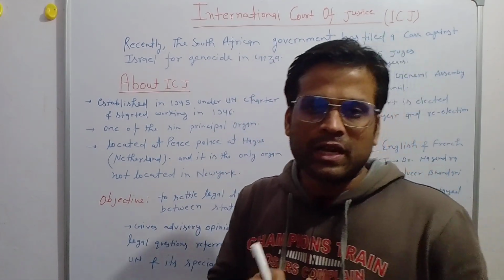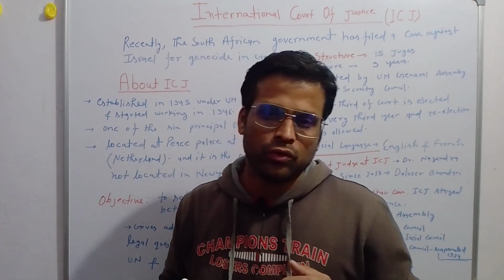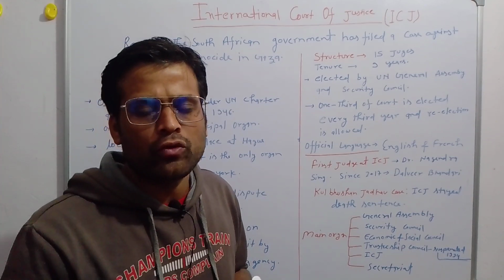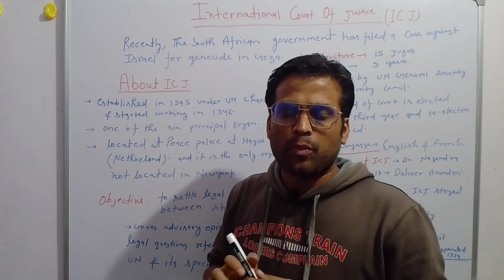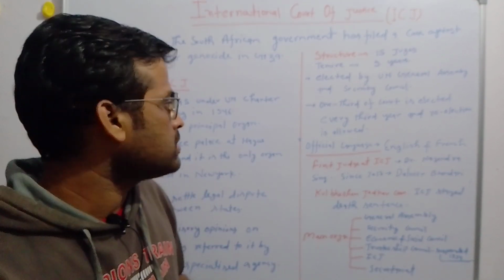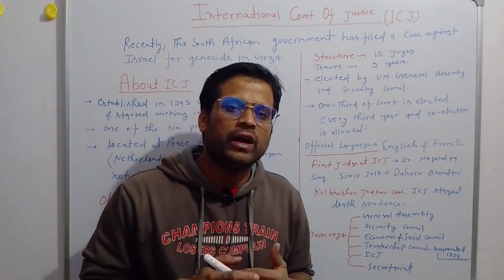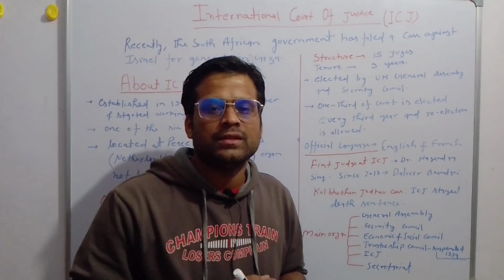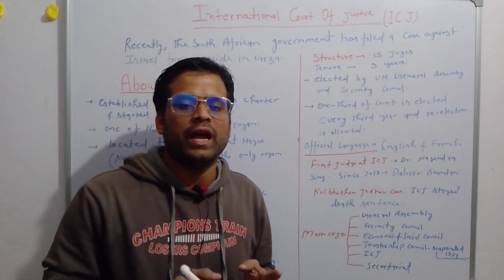International Court of Justice in English#india